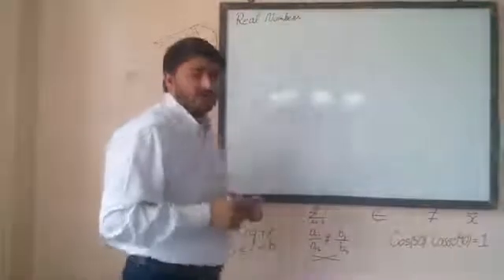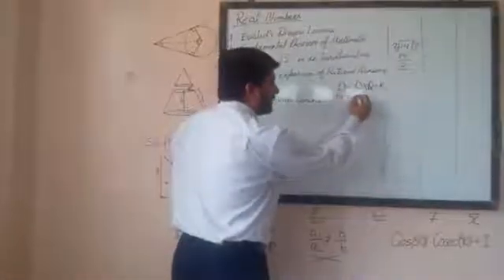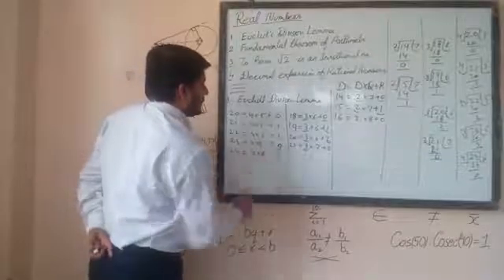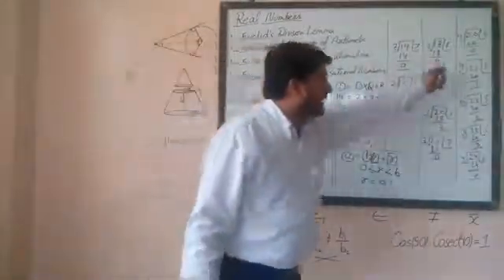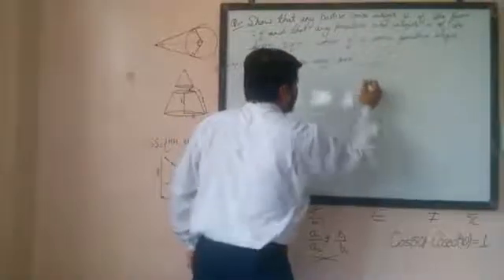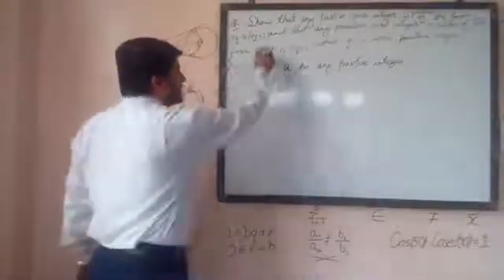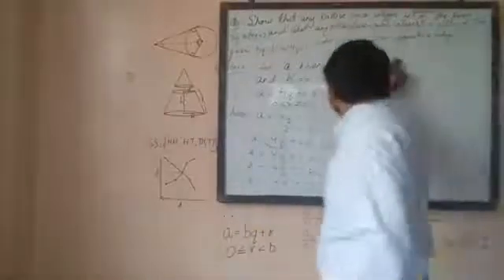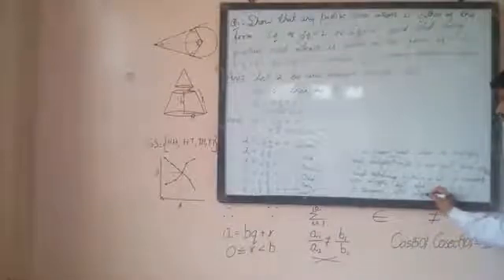Euclid's division lemma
class 10
By Mr Deepak